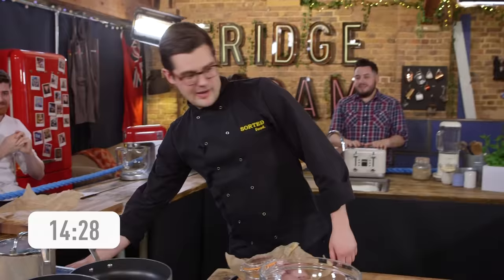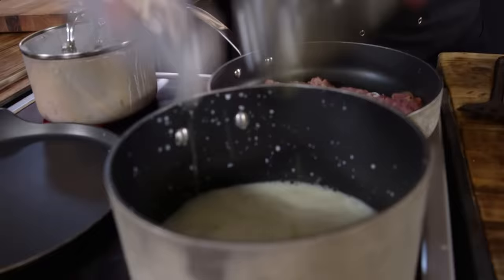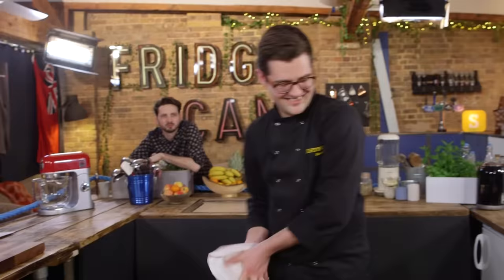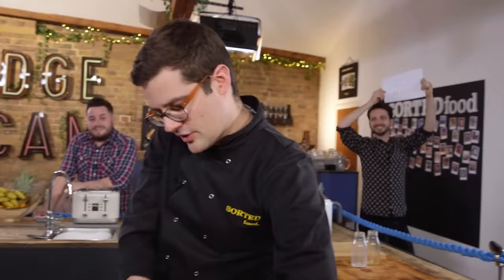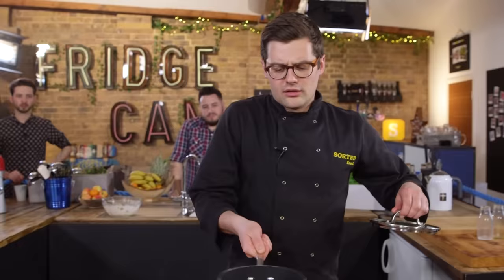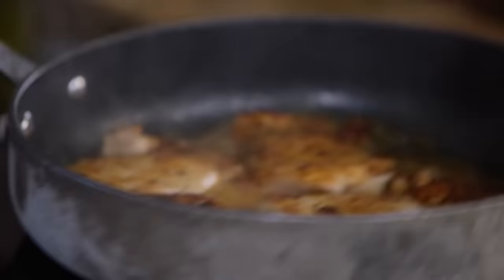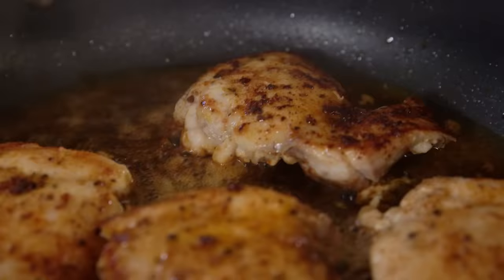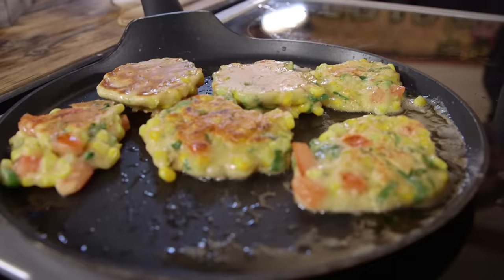Chef vs. Chef ULTIMATE FAST FOOD BATTLE | Sorted Food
A new challenge has been set. A face off between James and Ben is about to go down. They have 14 & A HALF MINUTES to compete and create a phenomenal dish. OUCH feel the heat in the kitchen.